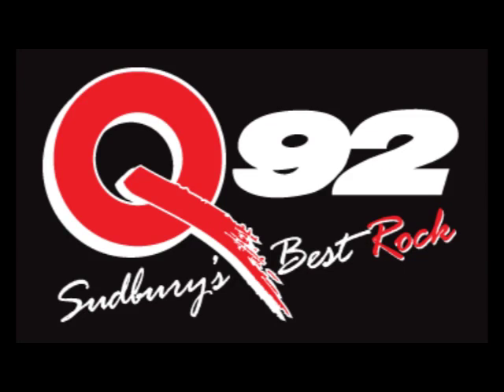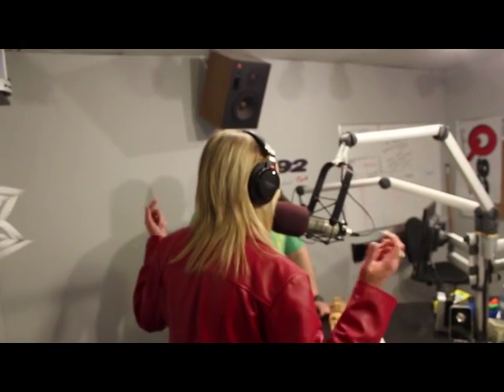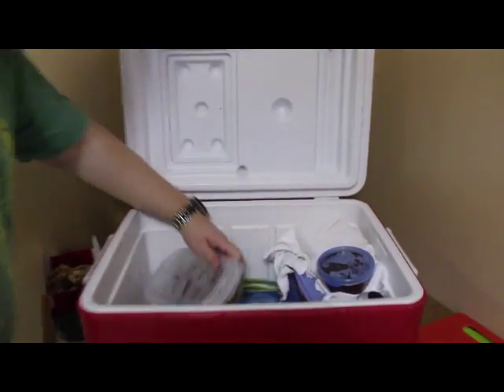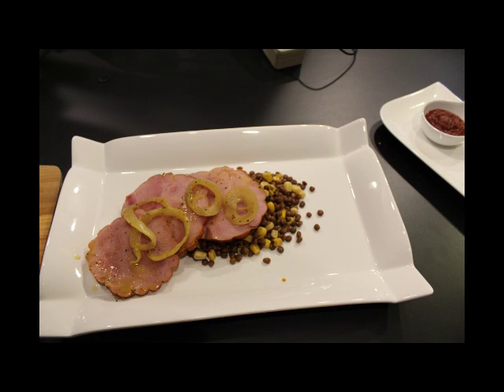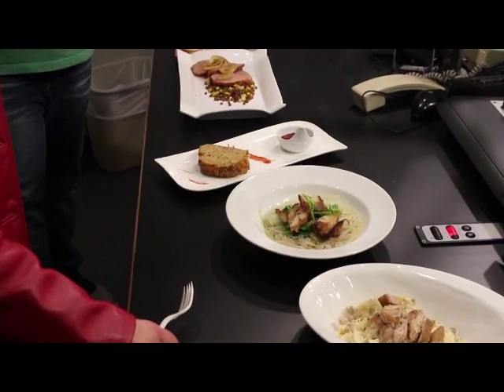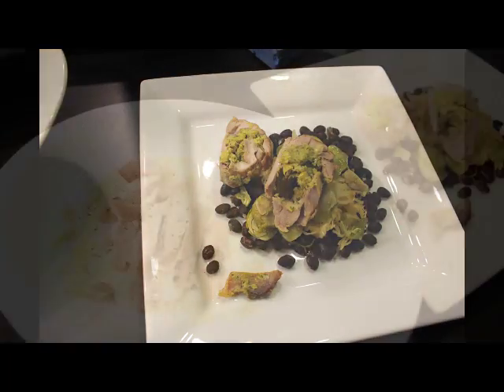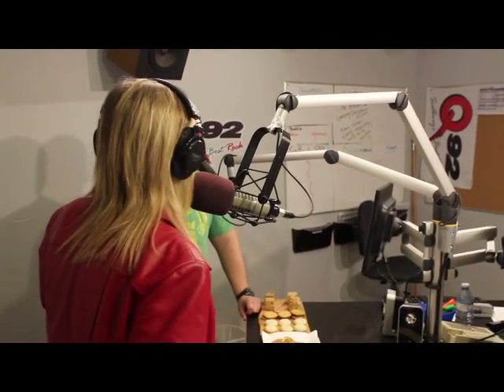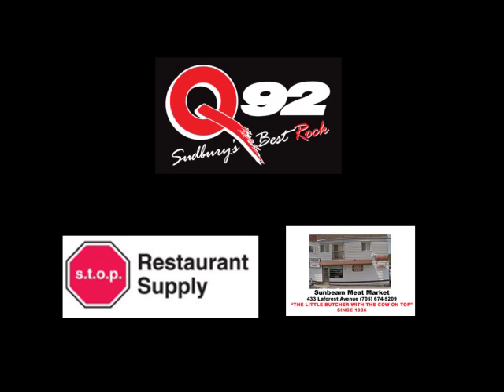BB-Q92 with Chris Mask - Meals for $10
Chris shows us5 melas that can be preapred for under $10 this holiday
season!

Wow your Grey Cup party guests this year with delicious sandwiches and
stuffed potatoes!